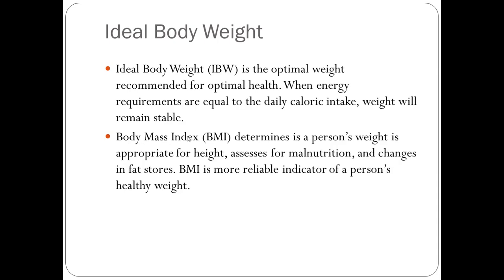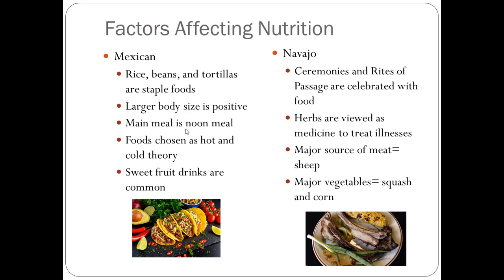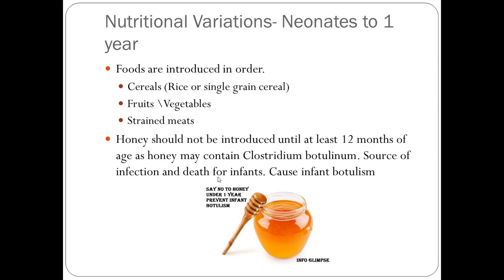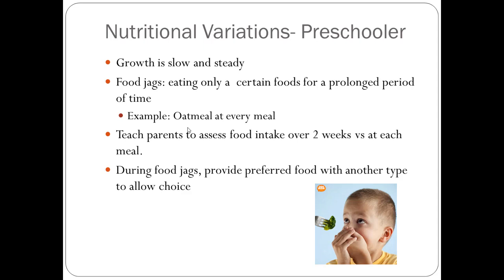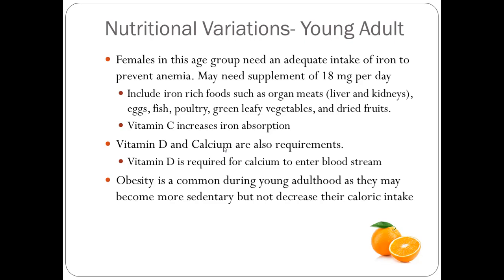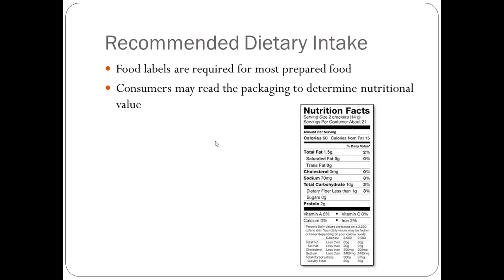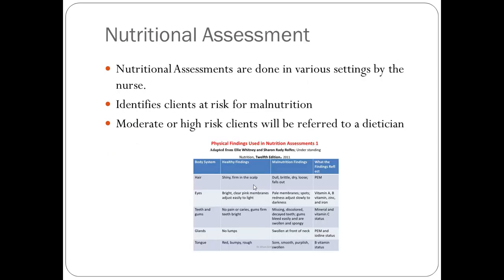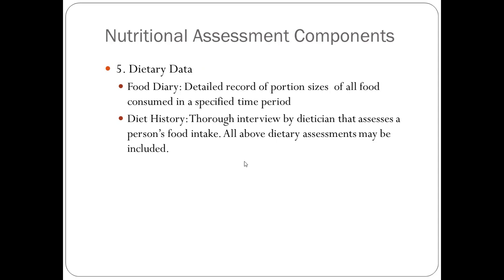Week 9 Healthy Diet